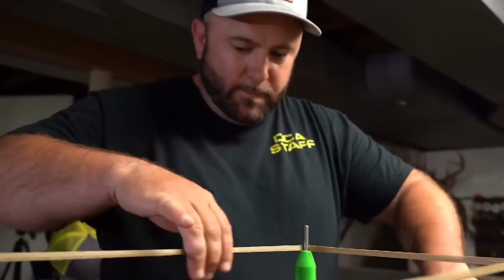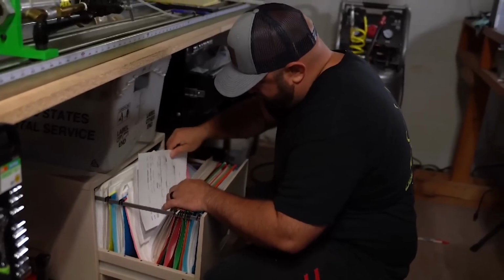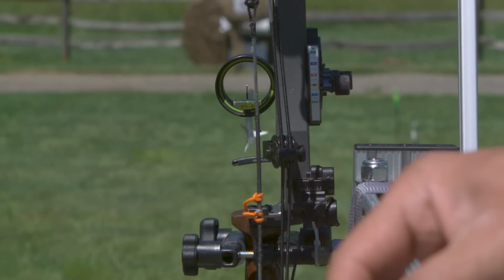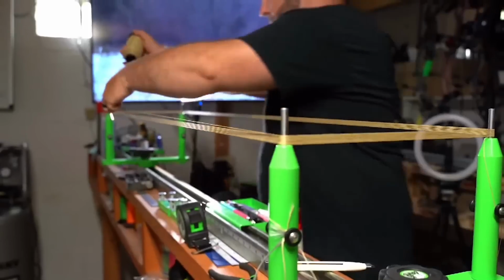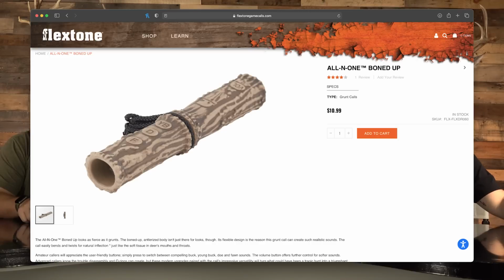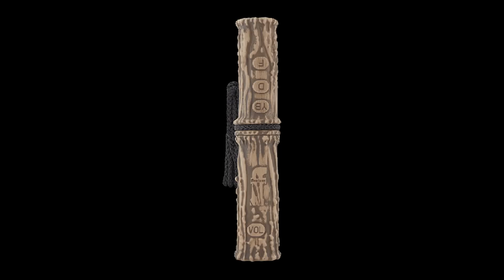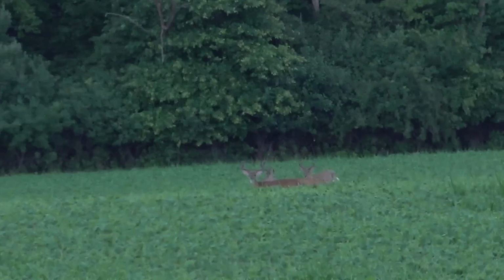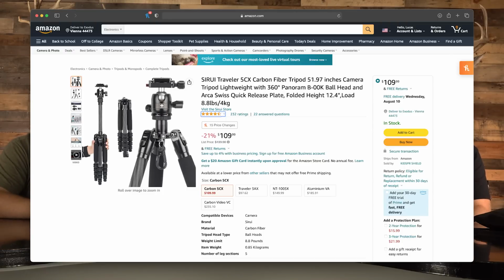Why You Should ALWAYS Replace Factory Strings On A New Bow!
In this week's Gear or Gadget, we are bringing our experiences with different products to the table to do a hybrid style product review.  We are calling this segment "Gear or Gadget." Today, we have a repeat guest, Tony Sangialosi of @DrawnArchery .

We will be determining whether we think this piece of hunting equipment is gear, and we would buy it again or is it a gadget and money can be better spent somewhere else.

There are a couple of ground rules:
#1 We are not here to brand bash anyone.  We are simply here to give honest reviews on products we have used.

#2 NO USEAGE OF THE TERM "GAME CHANGER". The game has not changed, and will not change from a single product.

In this episode, Tony talks about the importance of getting custom made strings on a bow and having a name and a face to call instead of a 1-800 number if something goes wrong. Lucas talks about a cheap terrible sounding grunt tube and why it is so important to have a good sounding grunt tube. Cameron talks about an easily collapsible but sturdy tripod for glassing on western hunts.

Some of our favorite gear:
The Exodus Render
SD CARD